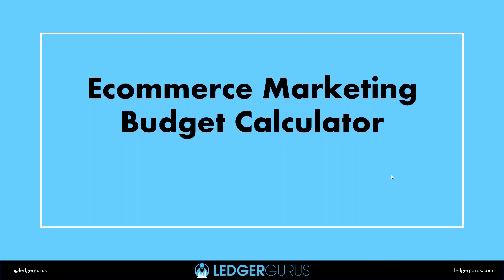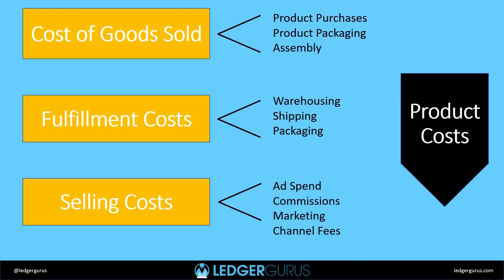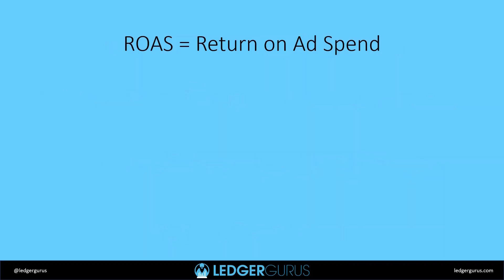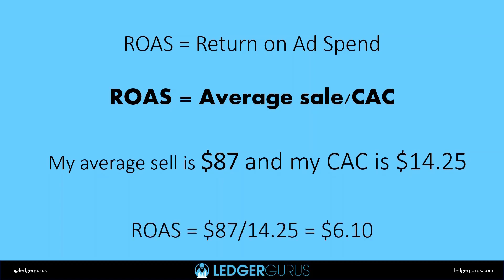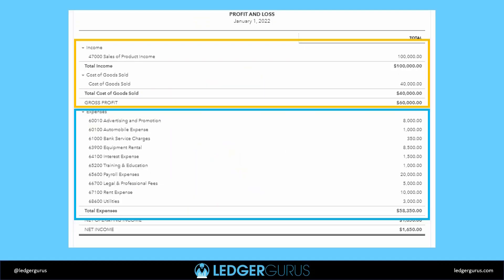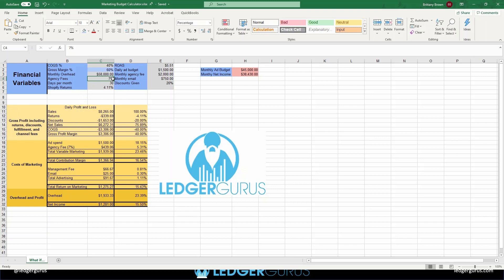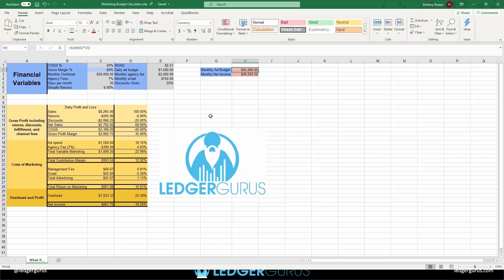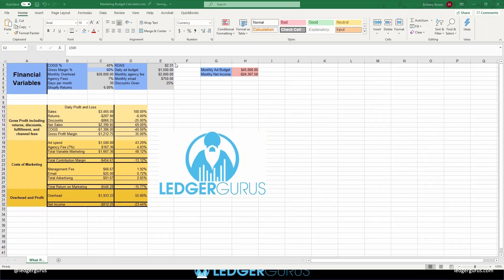Ecommerce Marketing Budget Calculator | CAC | ROAS | And More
We work closely with a lot of Amazon and Shopify sellers to help them get better financials, and then use those financials to make better decisions.

Some of the most common questions we get are around marketing and ad spend numbers. Optimizing ecommerce marketing budgets and ad spend is crucial for the growth and profitability of ecommerce businesses.

Our calculator helps you analyze current and hypothetical metrics. You will see and analyze customer acquisition costs (CAC), return on ad spend (ROAS), and more.

** BLOG: How to Build a Budget for Your Ecommerce Business **

** BLOG: Why the A2X Accounting app can be an Amazon Seller’s Best Friend **

🧑‍💻 EMPLOYMENT OPPORTUNITIES:

We are always looking for awesome CPAs, accountants, and bookkeepers to join our team. If you're interested in working for LedgerGurus, check out our careers